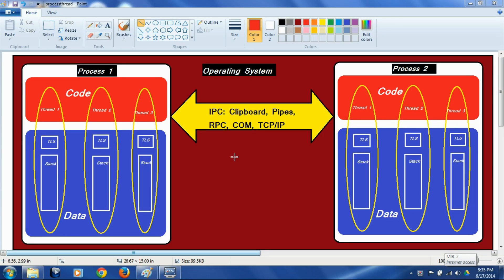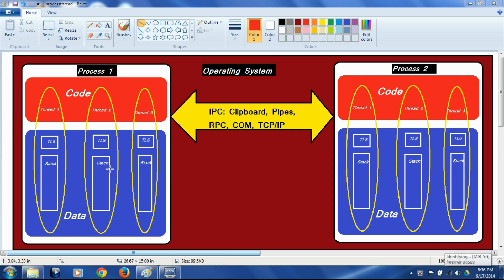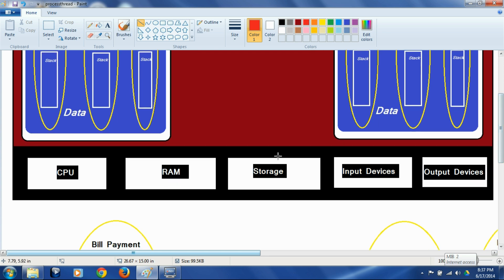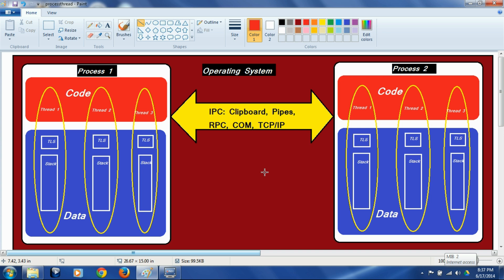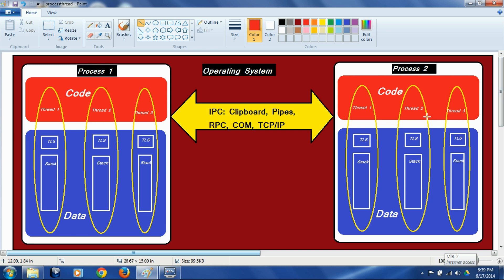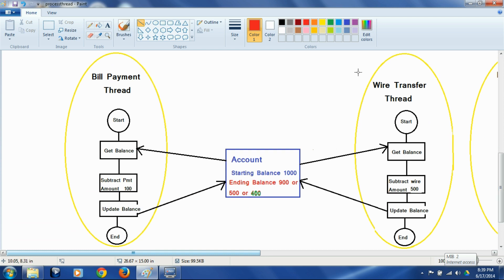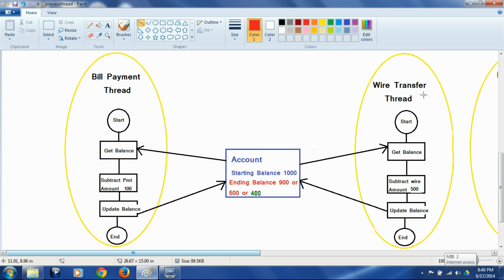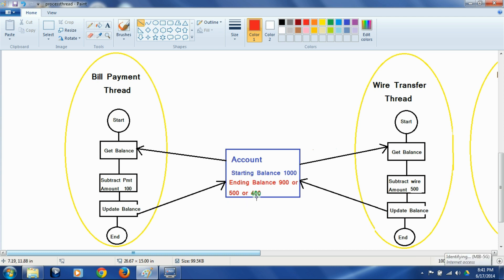C# Multi Threading Session 7 (Processes, Threads & Synchronization)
Processes, Threads & Synchronization